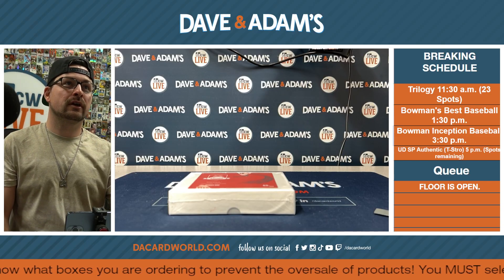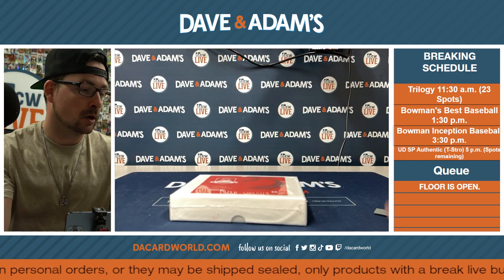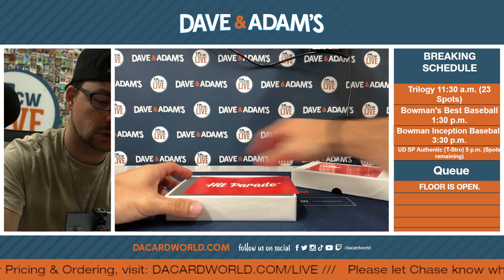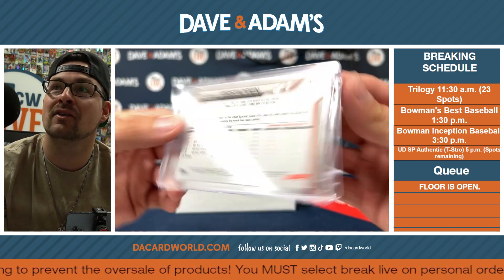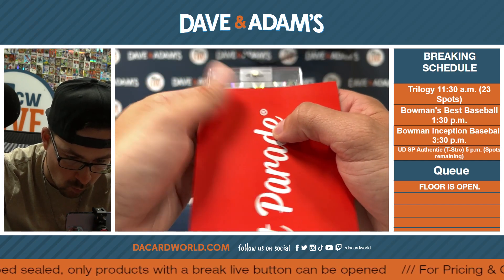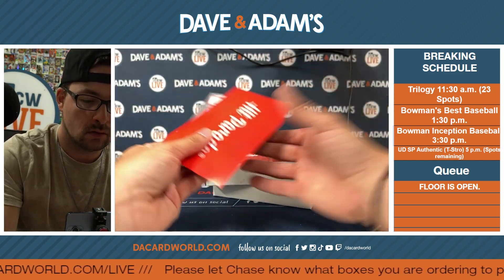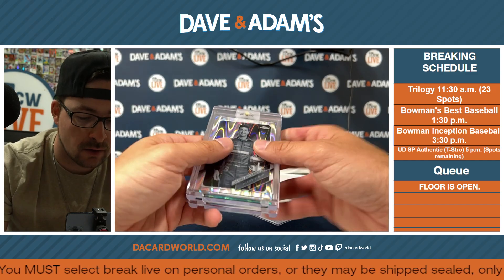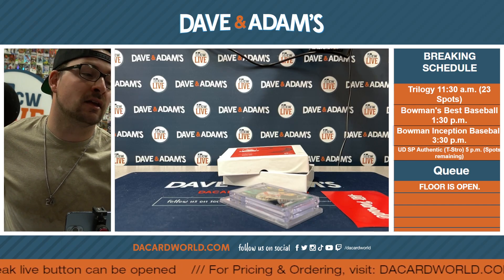Personal Break for Mike R. 5/30/23